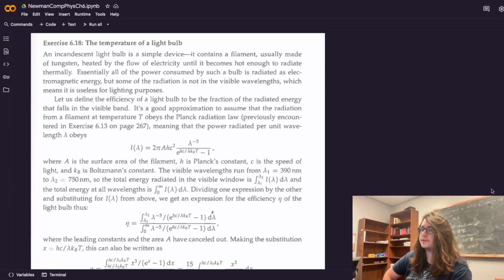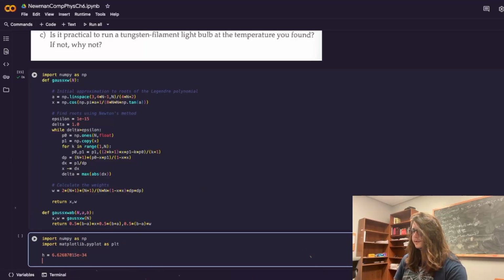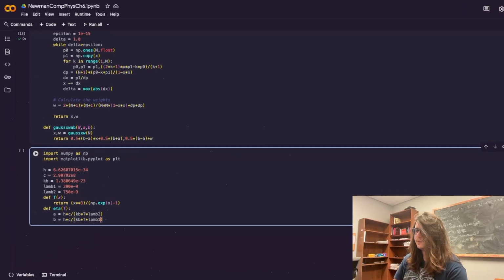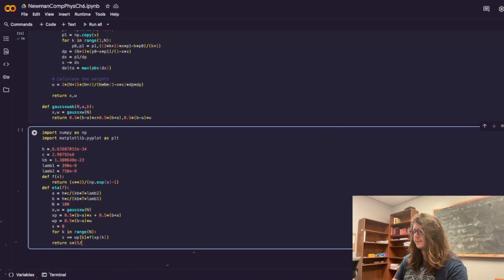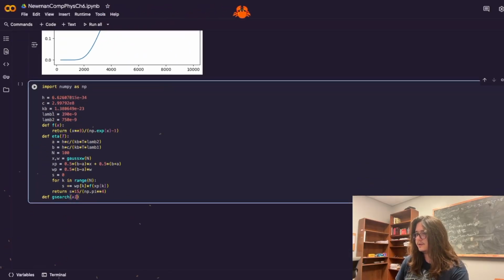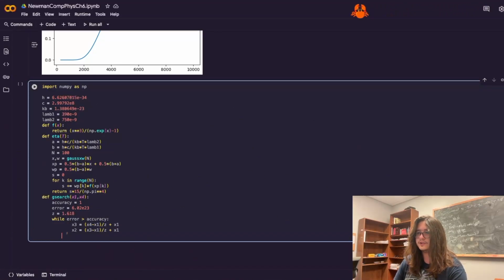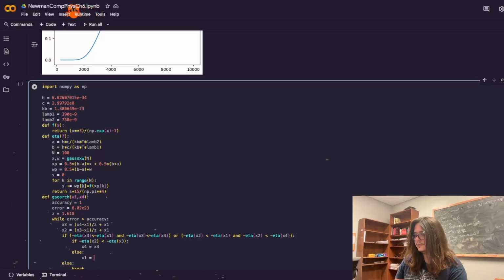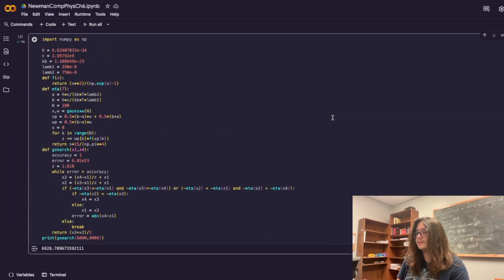Newman Computational Physics 6.18